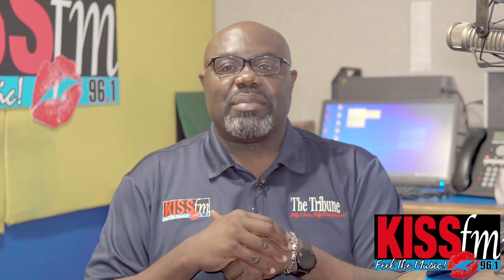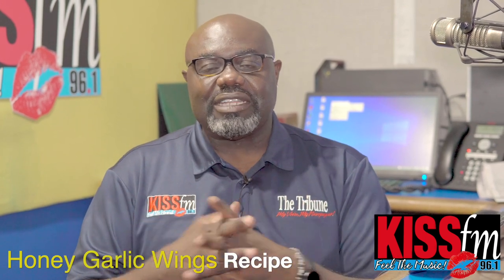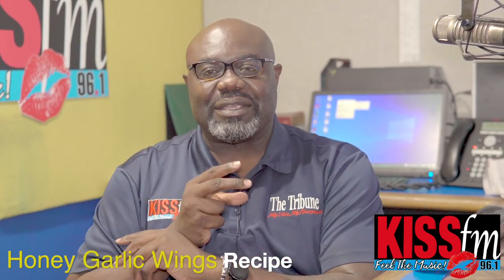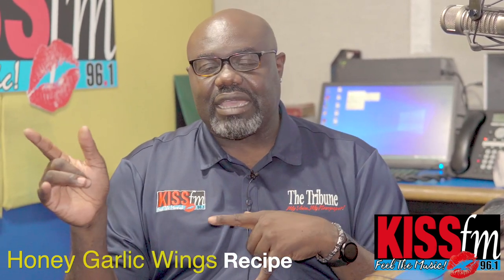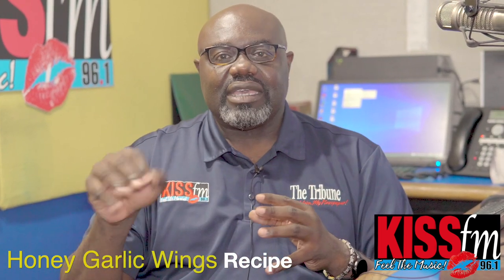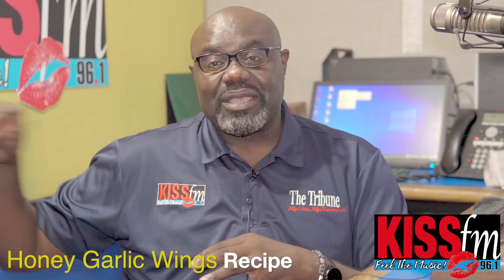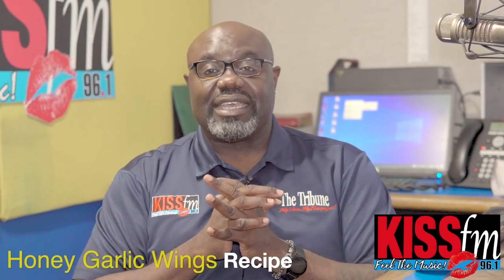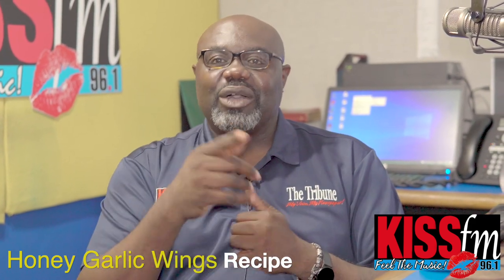Honey Garlic Wings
Big Guy Kitchen - Honey Garlic Wings